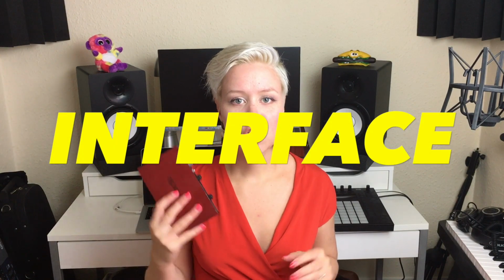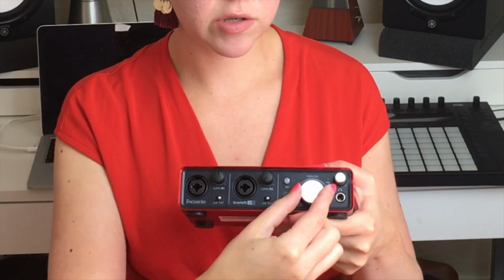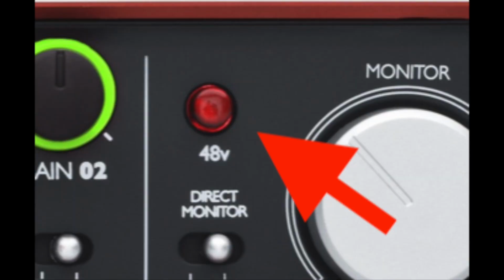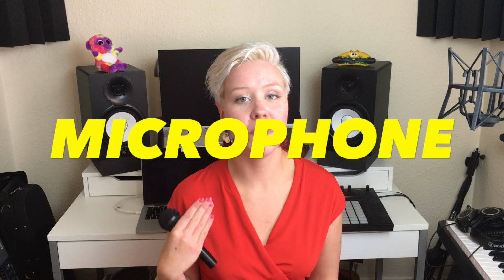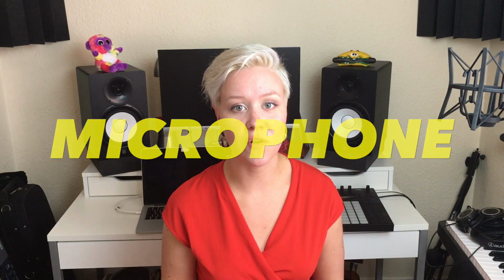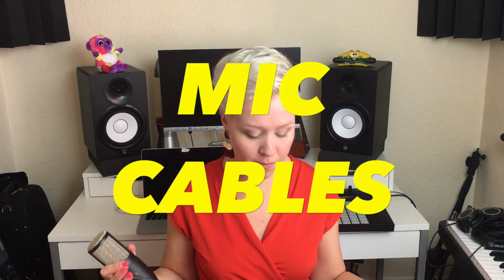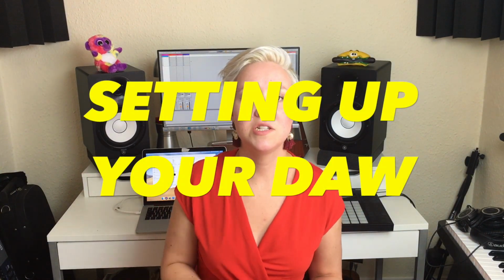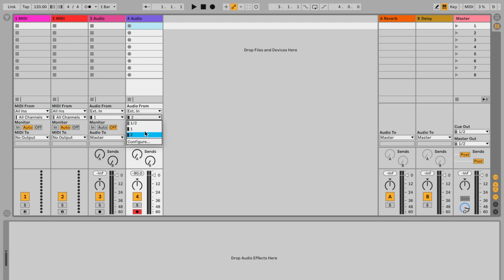Recording Gear - What's Needed and How To Set It Up - For Home Studio & Podcasts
This video is a beginners guide for recording equipment and setting it all up. I will show you step by step all the equipment you need and how to put all of it together. Don't worry it is super simple!